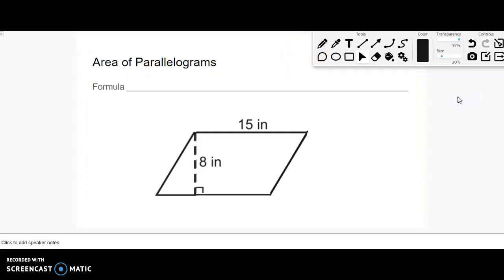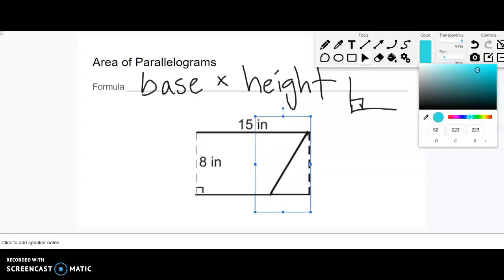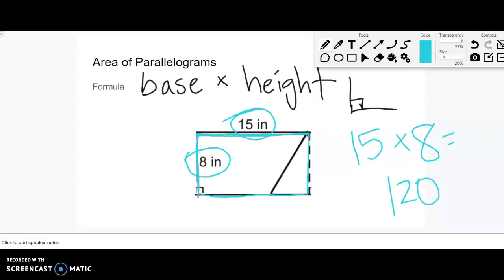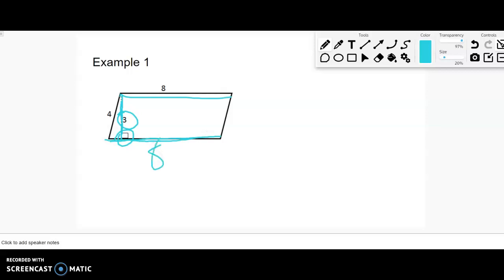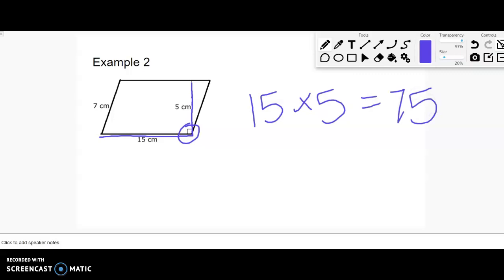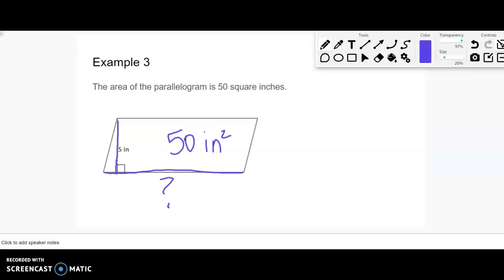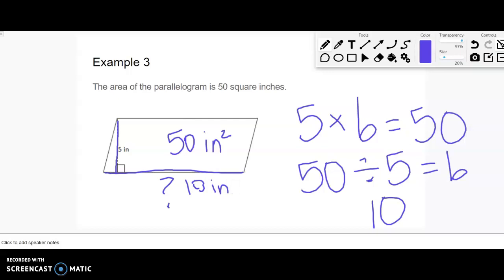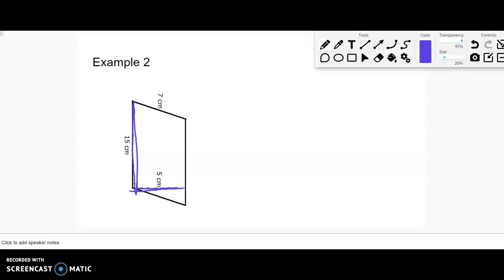Area of Parallelograms